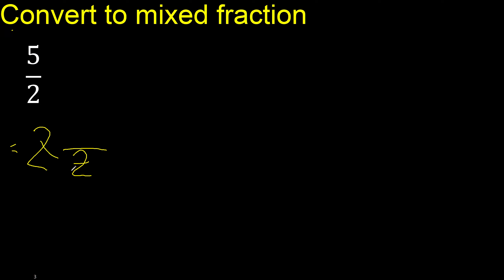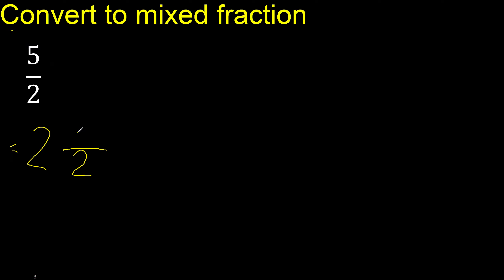Convert 5/2 to mixed fraction, transform improper fractions to mixed, mixed